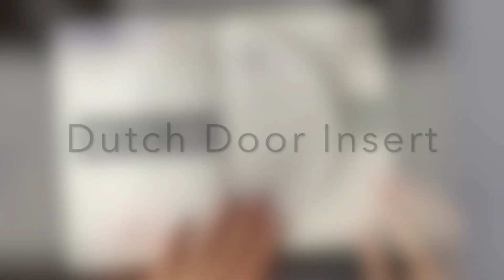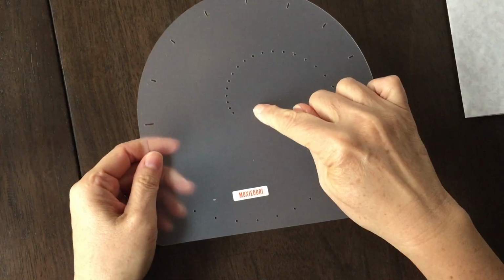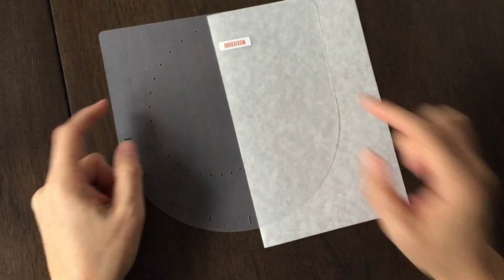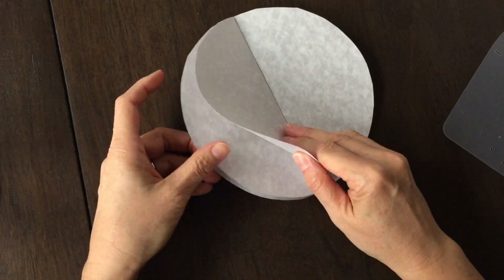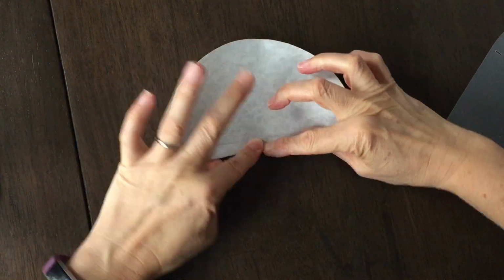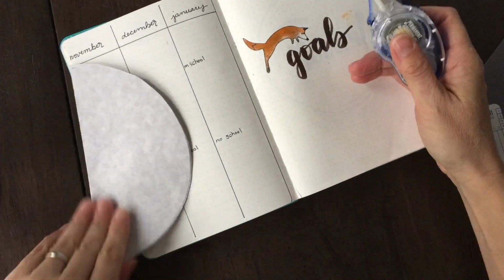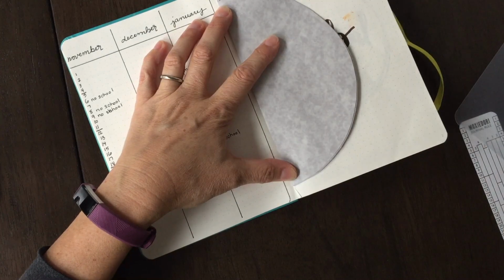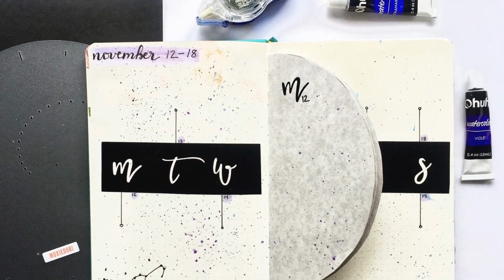Bullet Journal Dutch Door Insert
Make your own Dutch Door insert without cutting your journal. It's super fast and easy.

Tool Used: